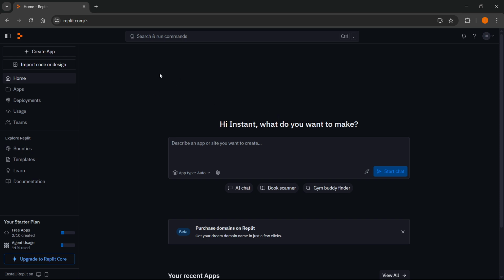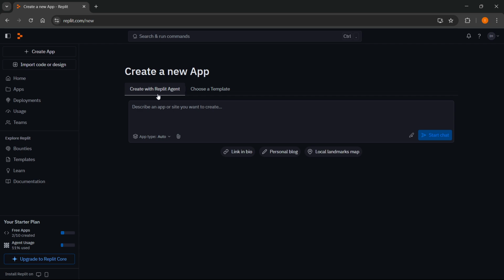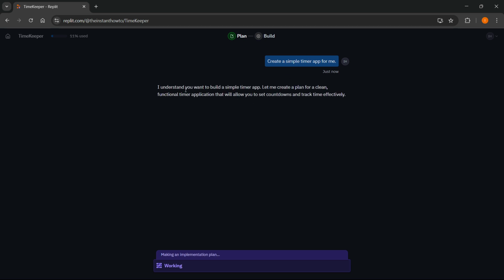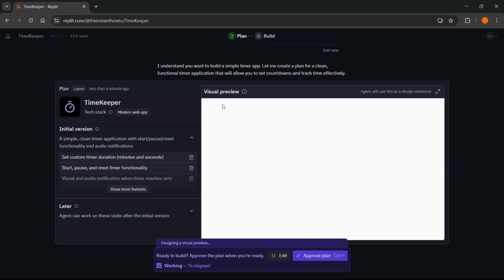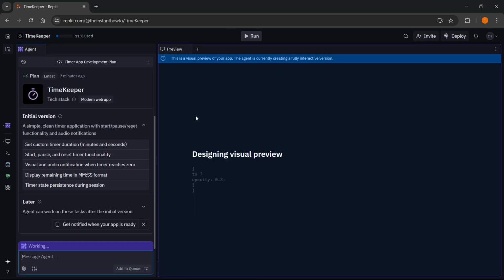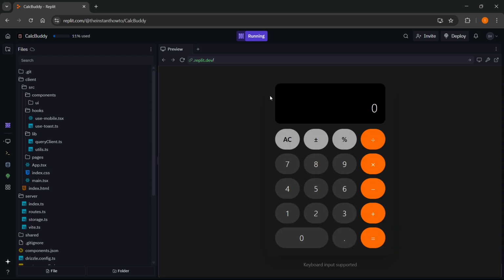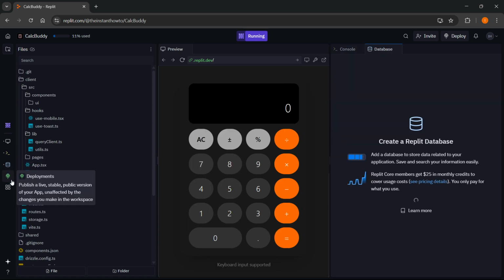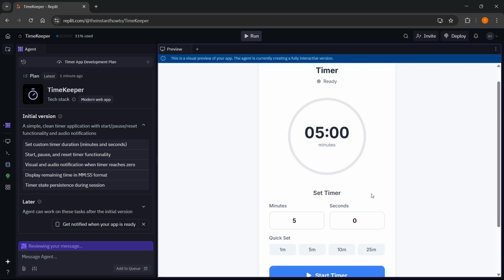How To BUILD AN APP With Replit (QUICK & EASY) 2026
In this video, I’ll show you how to build an app with Replit. This is a full guide on how to start, develop, and deploy an app using Replit in 2026.

If you're looking to create your own app from scratch on Replit, this is the video you need to watch!